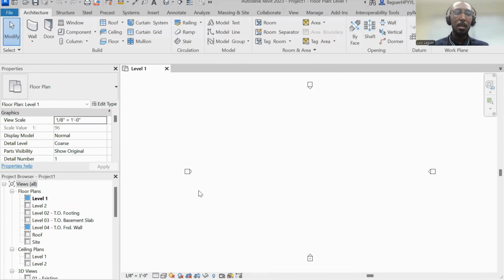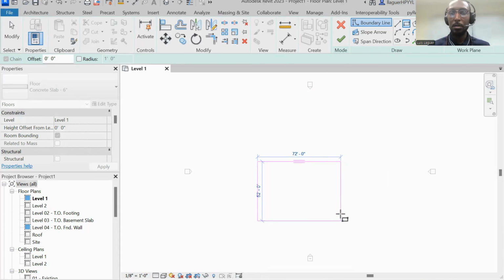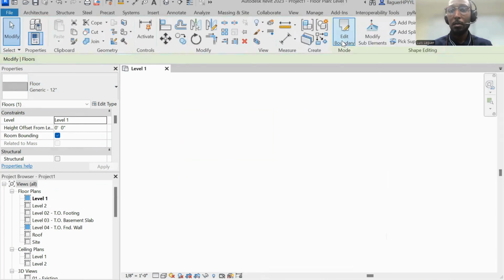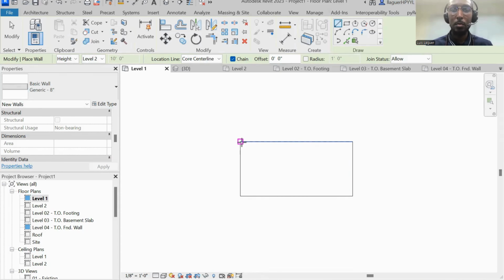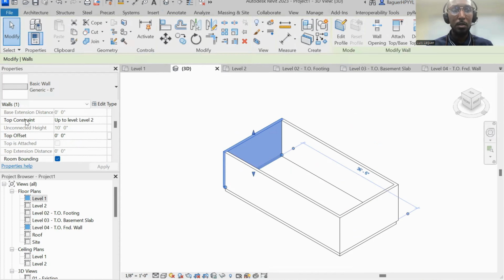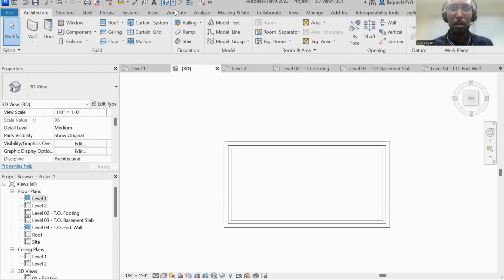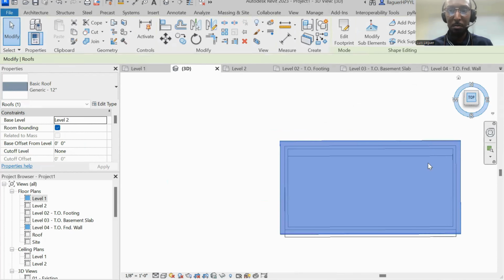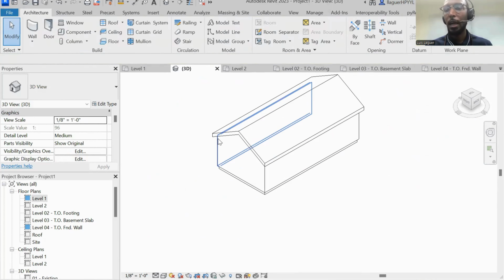3D Modeling a Small Room in Revit Fast and Easy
🔧 Learn Revit Fast: 3D Modeling a Small Room – Step-by-Step Tutorial for Beginners
Want to learn how to create a 3D model in Revit the easy way? In this fast-paced beginner tutorial, I’ll walk you through how to model a small room in Revit from scratch. Perfect for architecture students, interior designers, and anyone new to BIM!

✅ Real-world Revit workflow
✅ Great practice for new designers